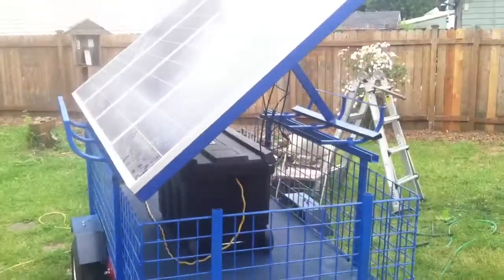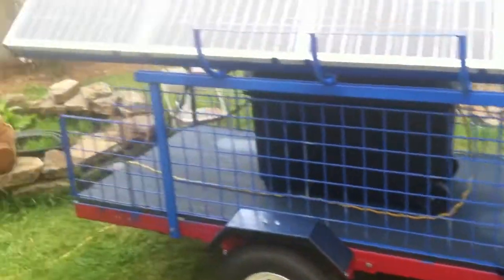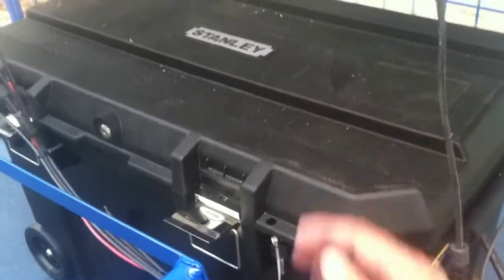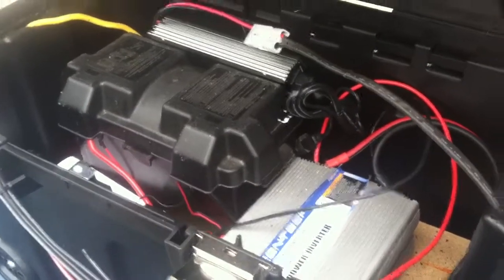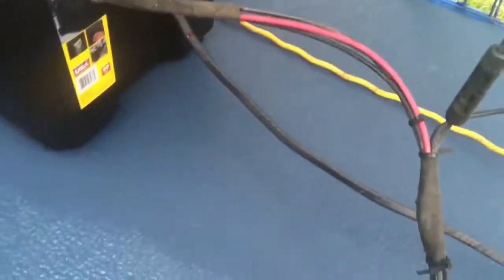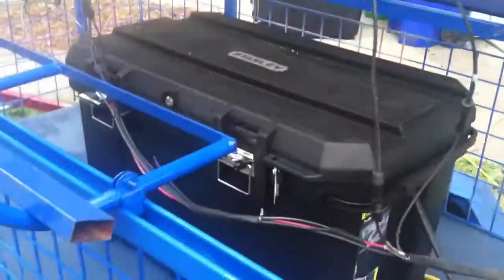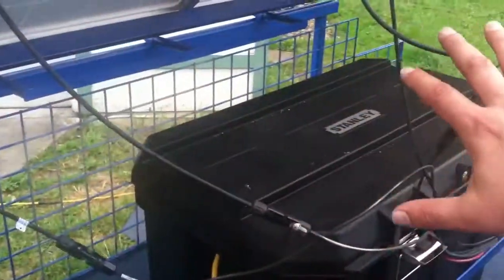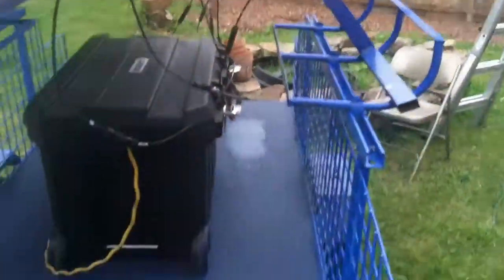Solar generator trailer progress late June 2014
Progress on the tailer mounted solar generator. This is loosely based on designs put out by SolarCabin and others.   In keeping with my own design parameters, the power system is removable so that the trailer can be used to haul cargo.    I am not finished with the project but this shows current progress.   The panel rack stows flat for transport or in harsh weather, but I want to reinforce it so that it can stay in the deployed position during fairly heavy winds, but not expecting cyclone rated stuff.   Under those sorts of conditions, it would all be stored flat, preferably under or behind cover and then brought back out when the storm passes.